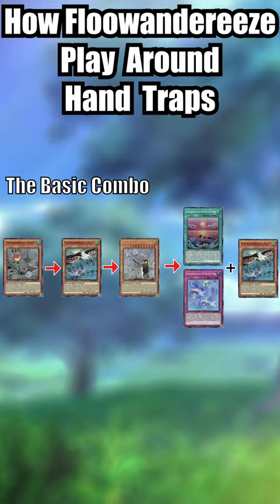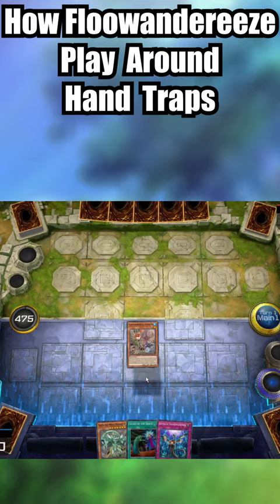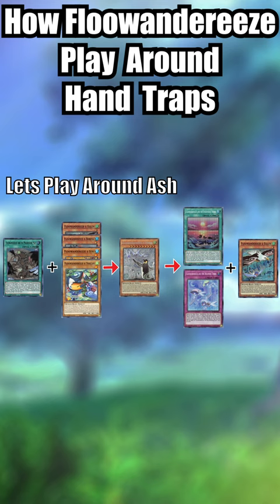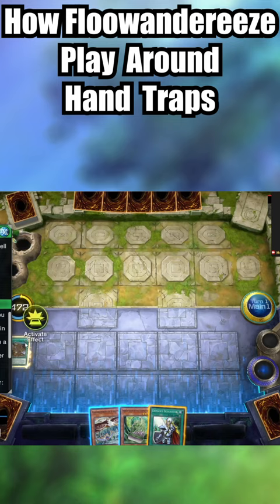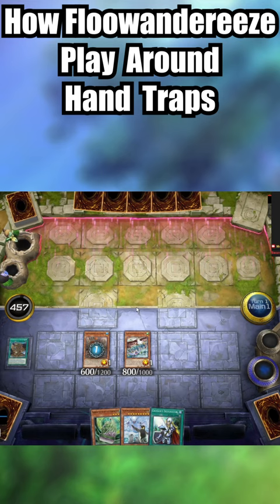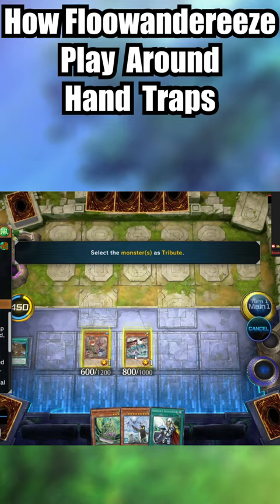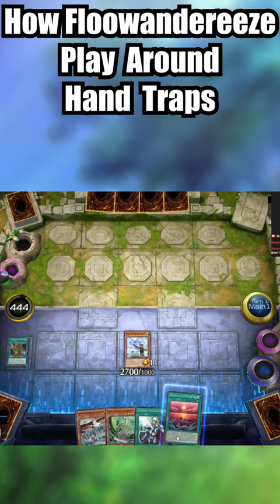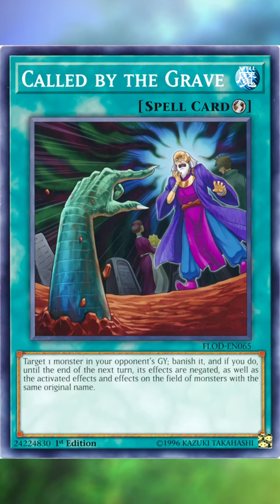How Floowandereeze Play Around Hand Traps In Yugioh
Justin explains how floowandereeze play around hand traps in yugioh master duel.